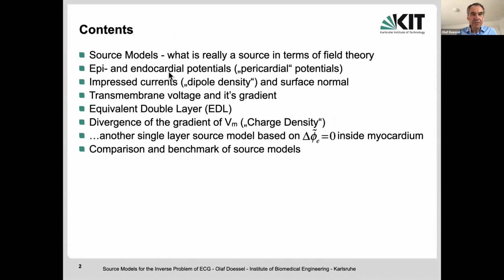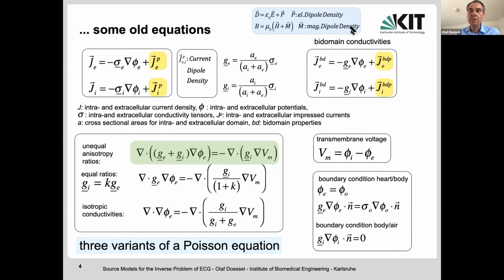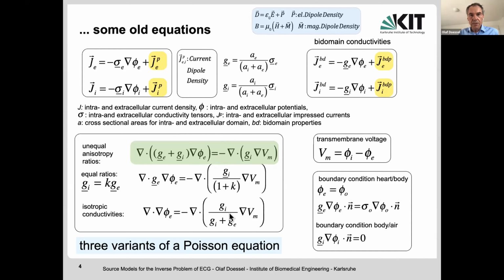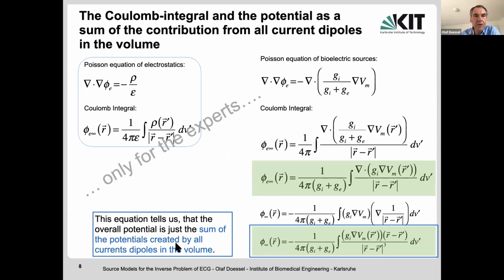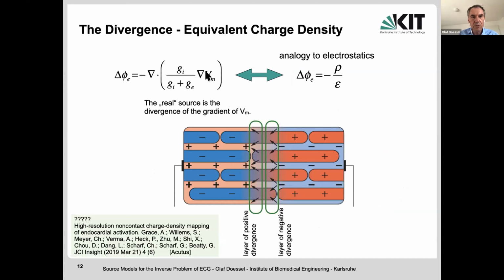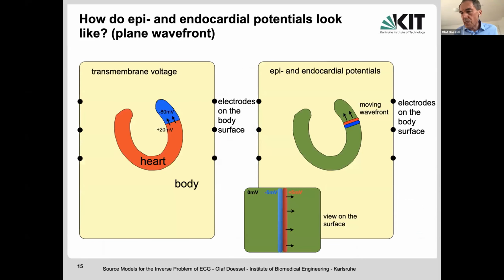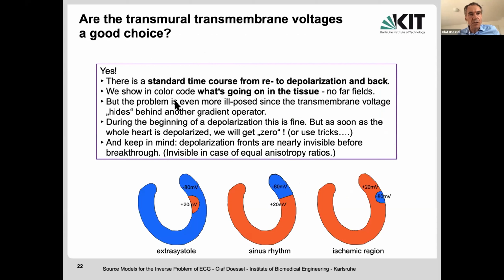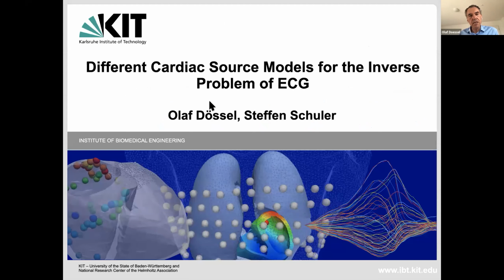Olaf Dössel - Different Cardiac Source Models for the Inverse Problem of ECG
Olaf Dössel is a professor of electrical engineering and head of the Institute of Biomedical Engineering at Karlsruhe Institute of Technology. Before, he was head of a research department at Philips in Hamburg. His main interests are bioelectric signals and fields in the human body, computer modeling, and new methods of medical imaging. With the goal of improving the understanding and treatment of arrhythmias, his research focuses on electrophysiological and mechanical modeling of the heart and signal processing of intracardiac electrograms and the ECG. His expertise on the inverse problem of electrocardiography stems from more than 20 years of active research on this topic.